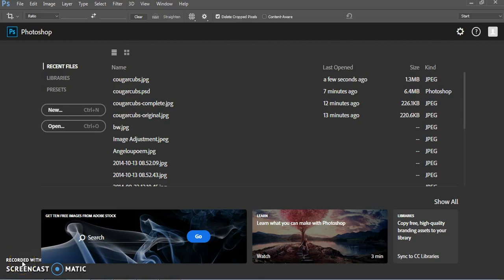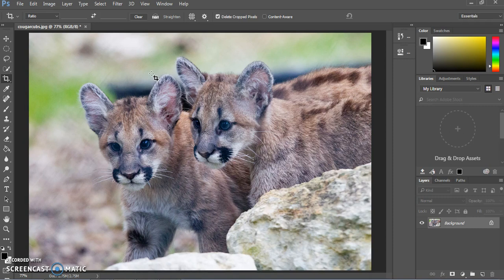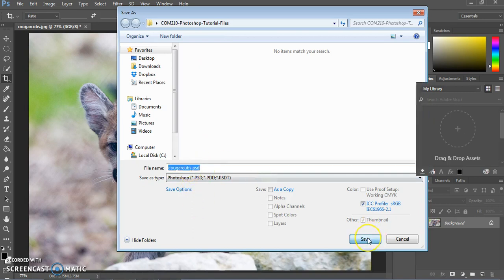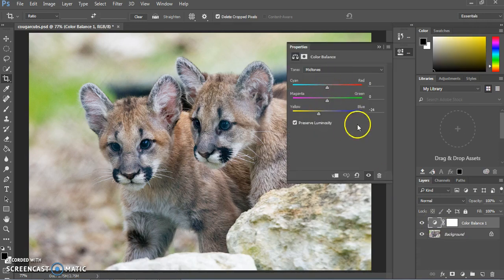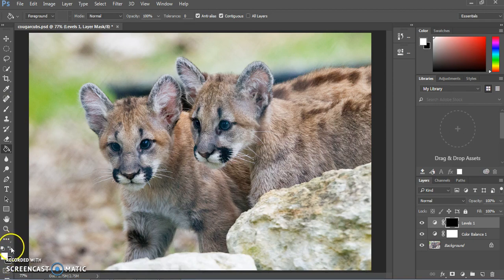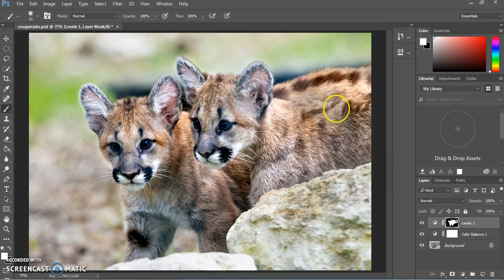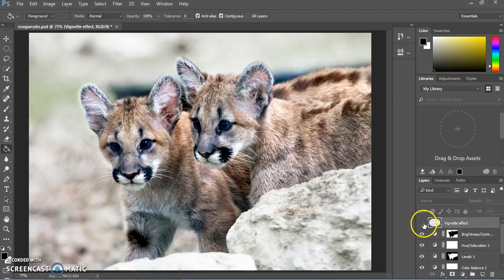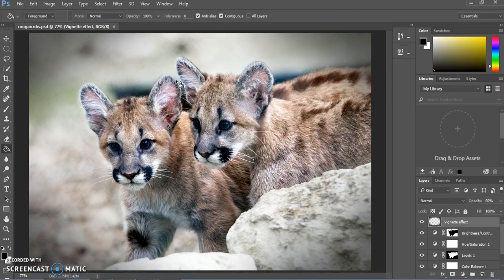Photoshop Tutorial: Adjustment Layers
This tutorial shows how to make adjustments to an image using Adjustments Layers, which are nondestructive. This means the original photo is not affected, so effects can be easily added and removed.